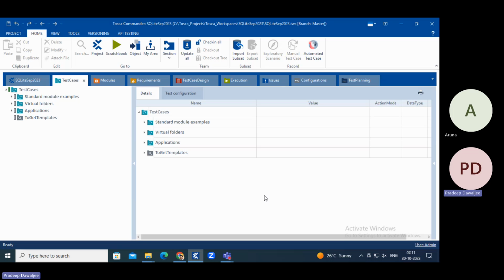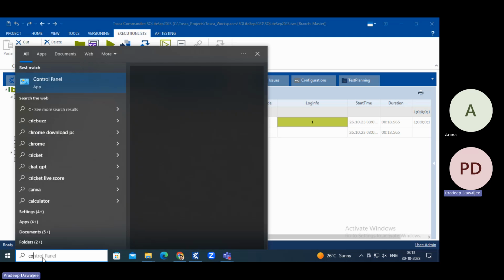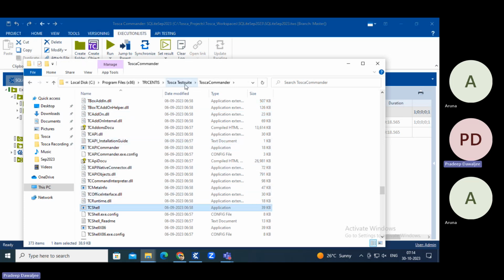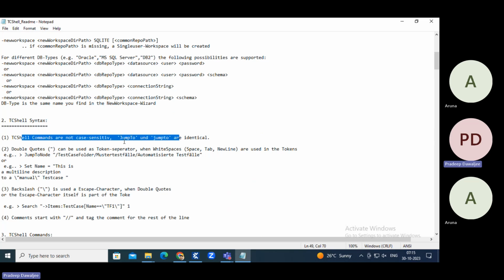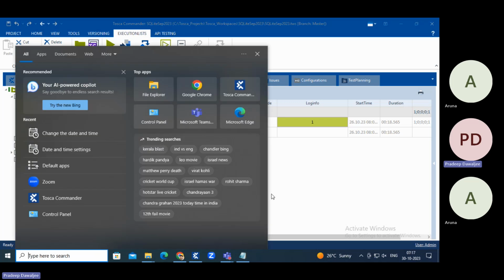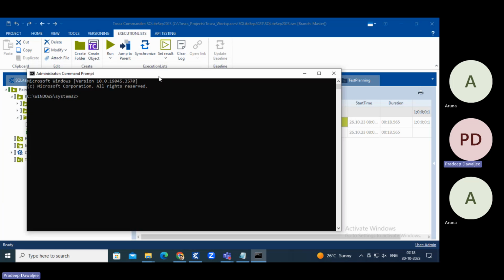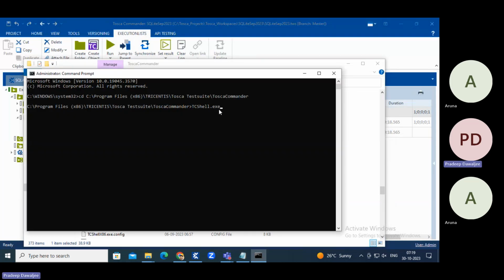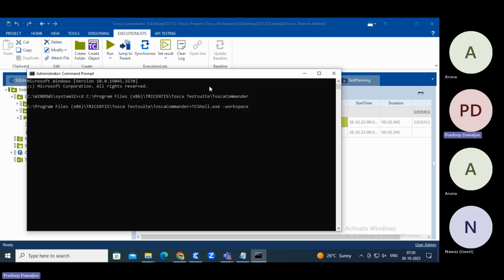Tosca Automation from Scratch - Day23_PartA